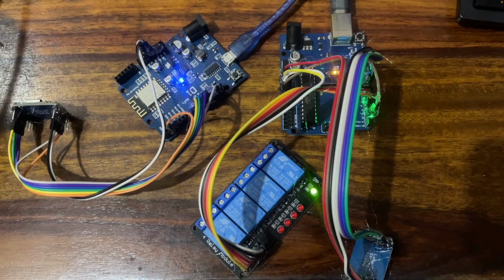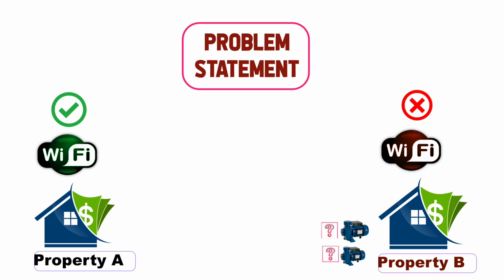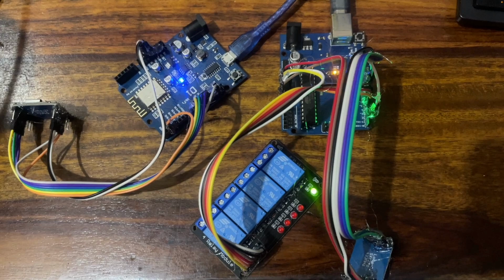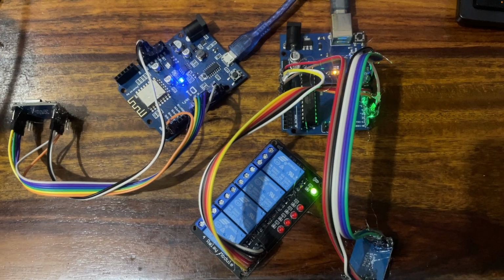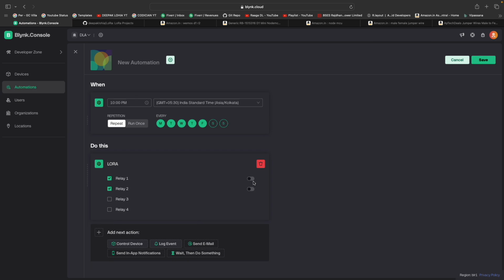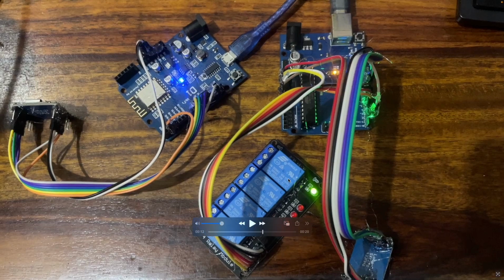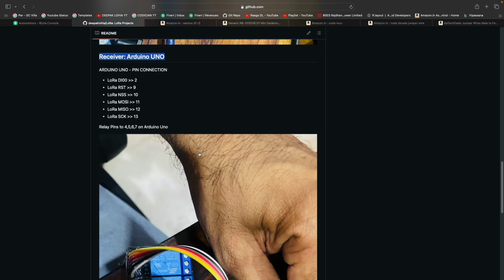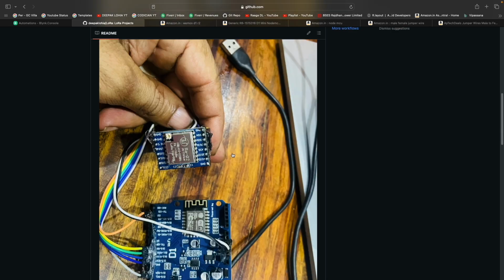LoRa Automation to Control Relays with ESP8266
LoRa Automation to Control Relays with Arduino Uno or ESP8266

Components Used
👉SX1278 LoRa Module Ra- 02 433MHZ

Sender : NODE MCU 8266 (recommended)

Sendor used in project  : Wemos D1 R2

(Note : you may use Arduino UNO for both if you are not using Blynk App and hardcoding relays info in code)

Receiver : Arduino UNO